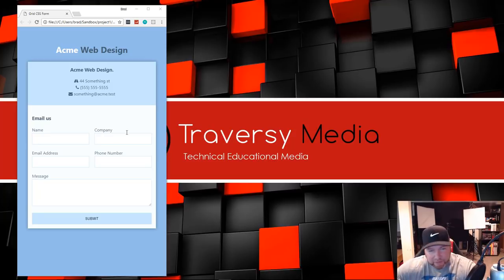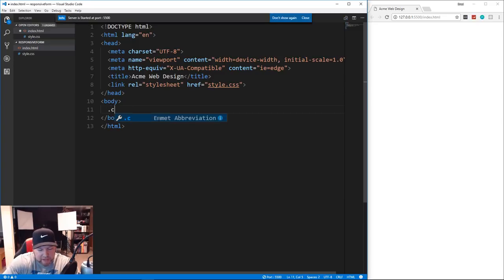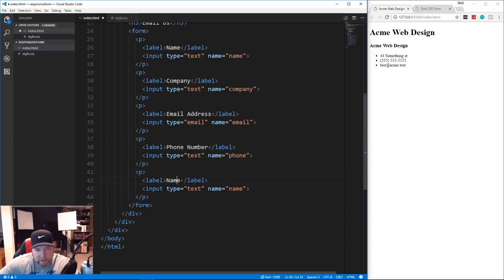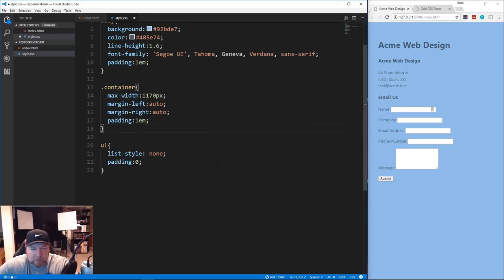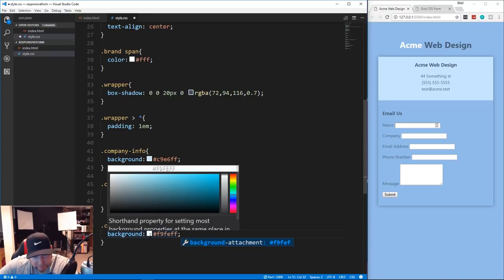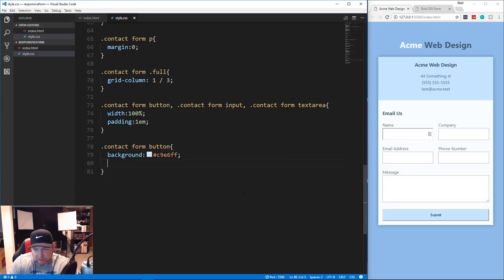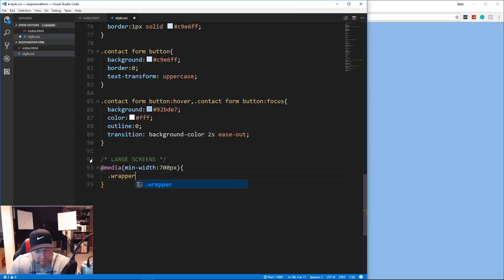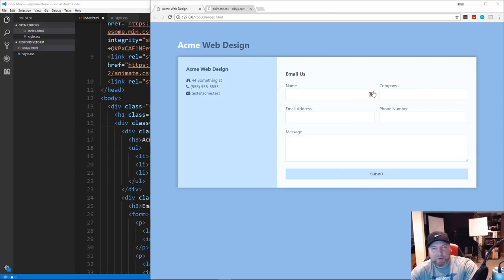Mobile First Responsive Contact Form Featuring Grid CSS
In this tutorial we will be building a responsive mobile first contact form using HTML and CSS. We will use CSS3 styling along with a bit of Grid CSS layout. Well also throw in some icons from font awesome and a simple entry animation using animate.css. This will be the front-end UI. We will implement the back end to capture the data in a later video.

PART 2 - IMPLEMENTING FIREBASE!